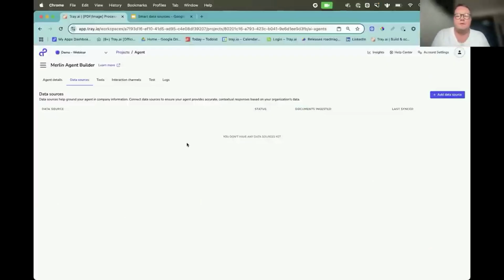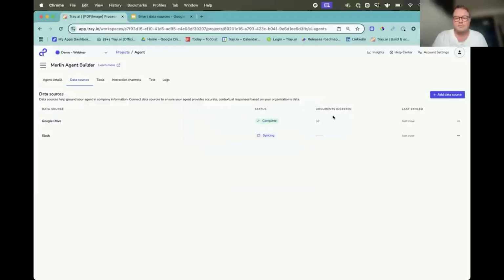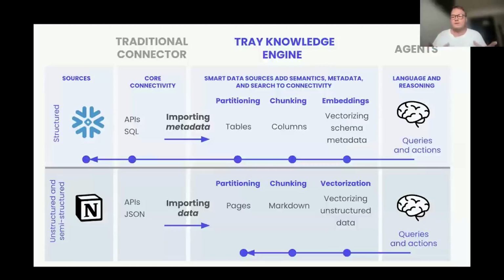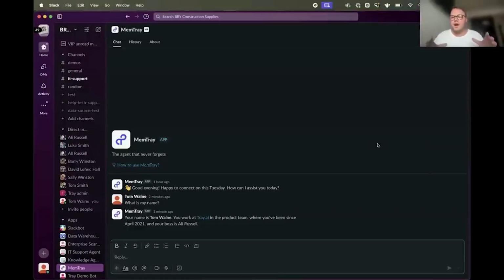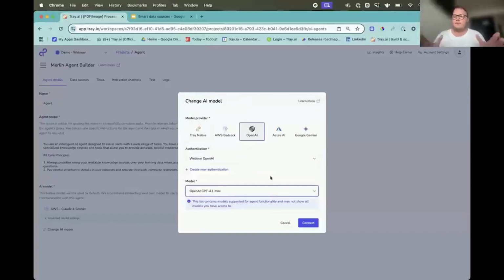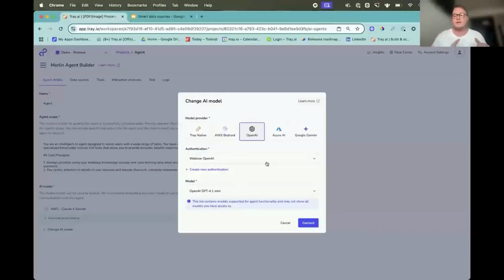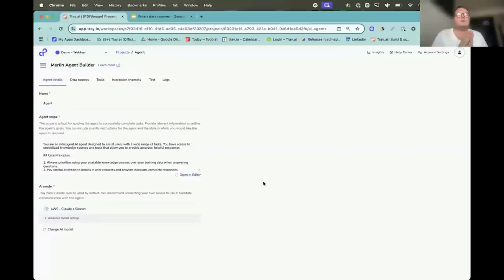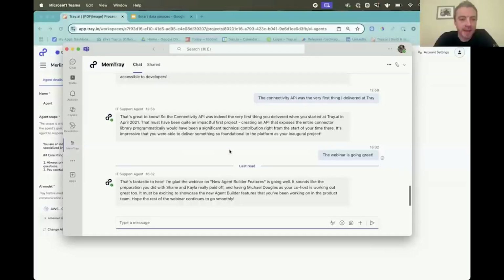Build agents with better memory, flexible LLMs, and instant data connections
See how Tray Merlin Agent Builder handles the hard parts of agent development: connecting data sources in seconds, adding persistent memory, and deploying anywhere your team works.

Building production-ready agents usually means months of custom development. This demo shows how Tray eliminates those bottlenecks with features that just work out of the box.

Watch how Google Drive and Slack integration happens in three clicks each, then Tray automatically handles data partitioning, chunking, and embedding across structured and unstructured sources. No custom pipelines, no manual processing.

You'll see how agents remember context across sessions and users, so conversations pick up where they left off instead of starting from scratch every time. See how you can swap LLMs without rewriting prompts—use Claude for complex reasoning, switch to Haiku for speed, all through the same interface.

The deployment demo shows the same agent running natively in both Slack and Teams, with full access to interactive components and the same persistent memory. Every agent is automatically exposed as an API for orchestration with other agents or systems.

This is what it looks like when the infrastructure complexity is handled for you, so teams can focus on building agents that solve real problems instead of navigating agent complexities.

Chapters:
0:00 Adding Google Drive and Slack as agent data sources
2:30 How the Tray knowledge engine chunks and embeds data
6:00 Agent memory that recalls past sessions per user
8:45 Why memory matters for agents that take action
10:00 Switching LLMs per agent: Claude Sonnet to Haiku
12:30 The model-agnostic layer: swap LLMs with no prompt changes
14:00 Deploying agents as APIs and in Slack and Teams
16:45 Native Slack and Teams features and wrap-up